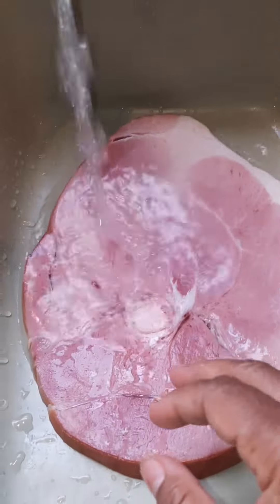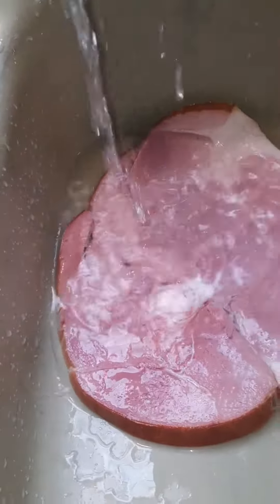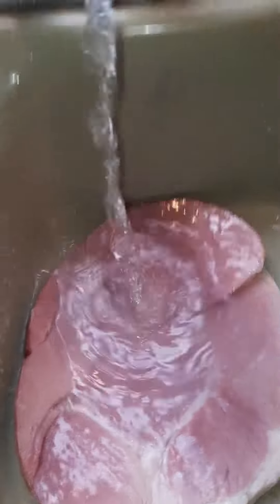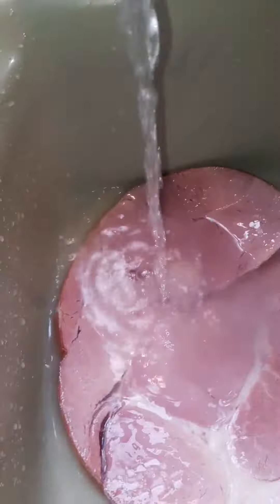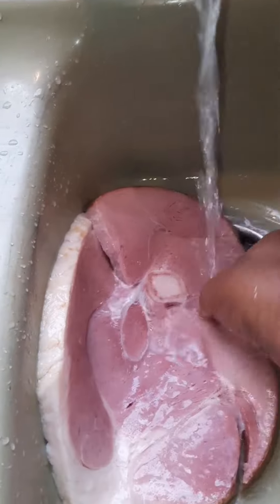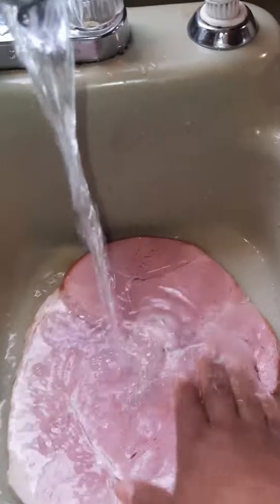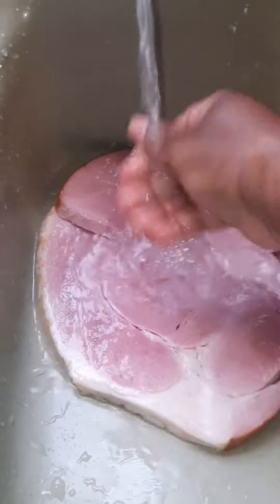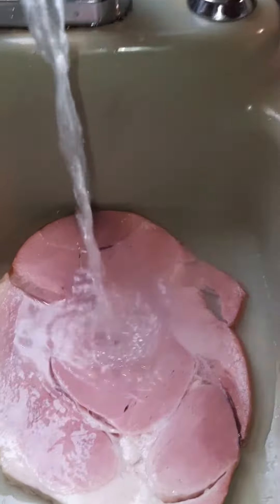How to properly wash your meat.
Wash your meat.